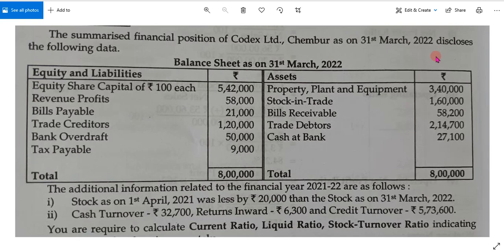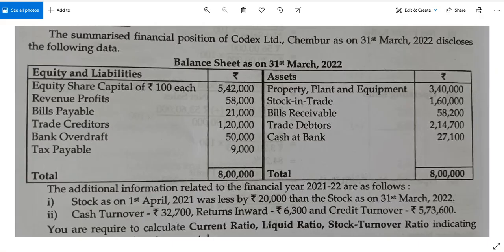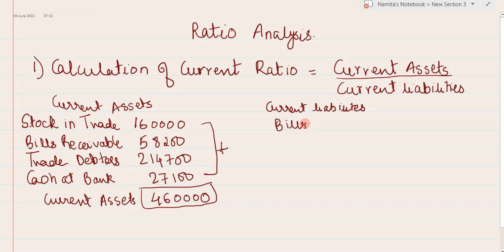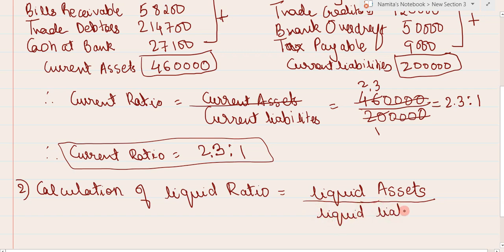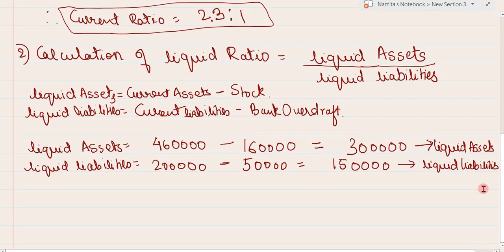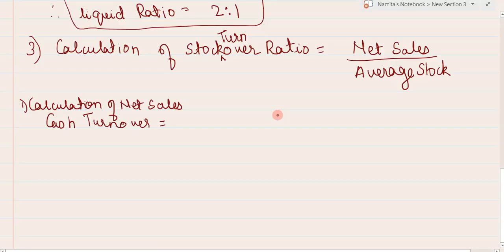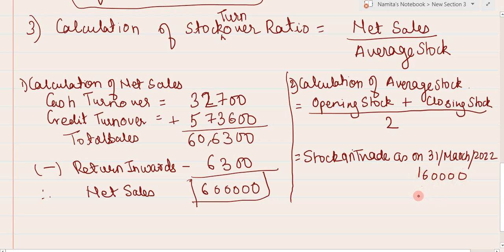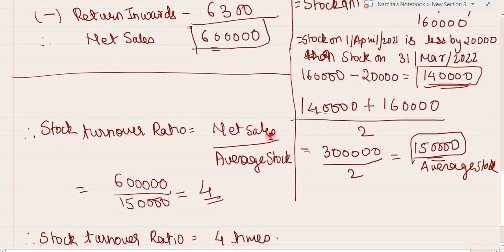T YBCOM Ratio Analysis| Analysis of Financial Statement| T YBCOM Advanced Accounting| Current Ratio